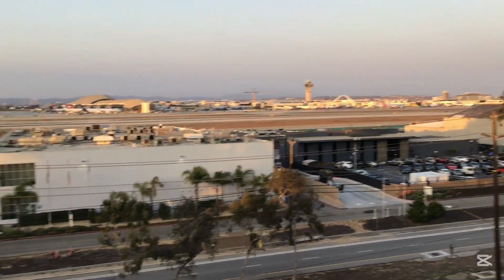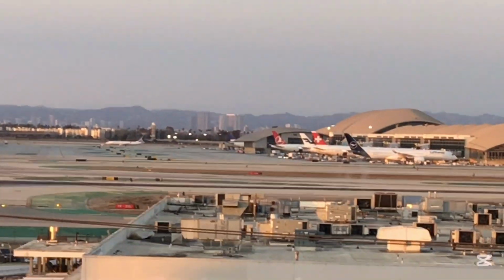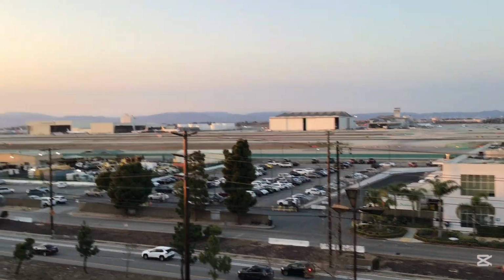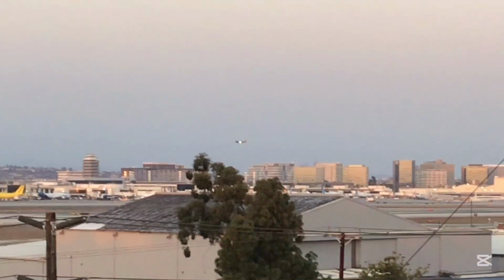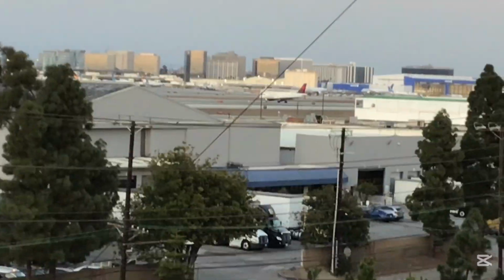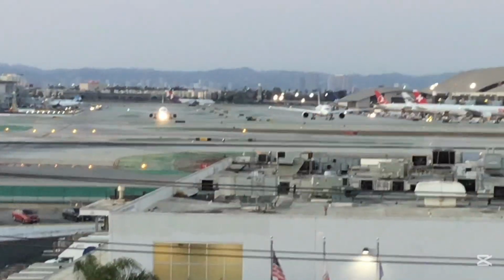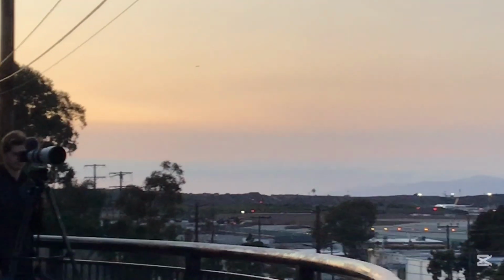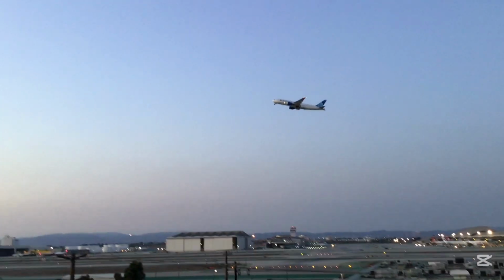30 minutes of plane spotting at las Angeles airport